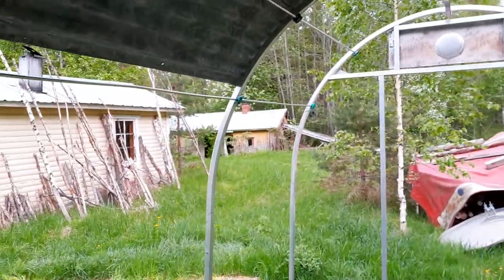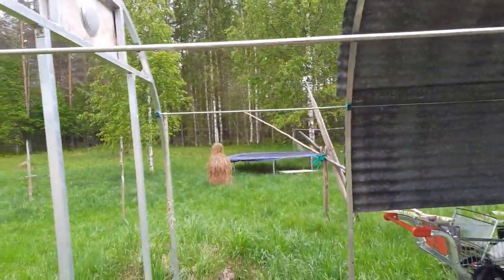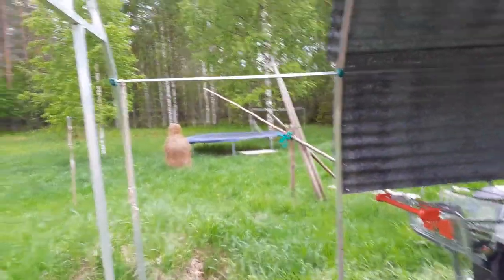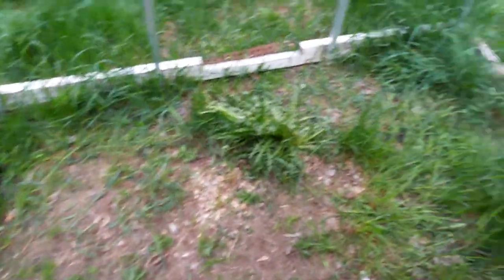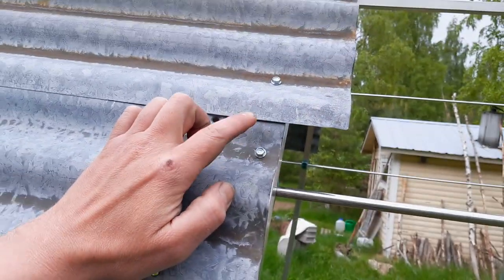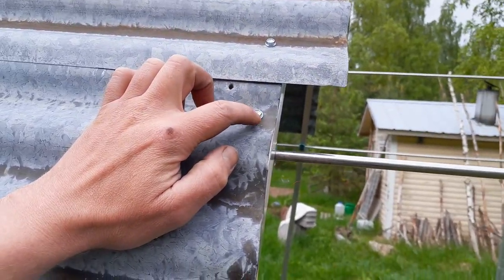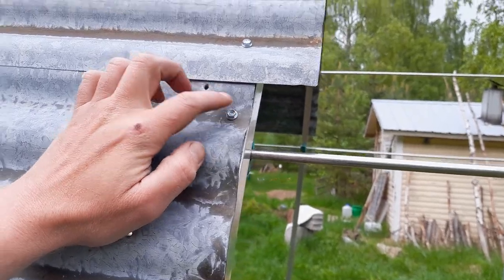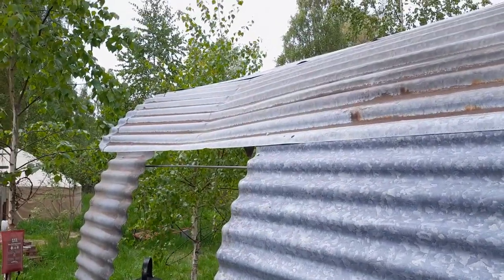New summer kitchen ready for action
Take a 2nd hand greenhouse frame, some 2nd hand corrugated roof metal, a bunch of screws and a pump-drill screw driver:
Ready is the new summer kitchen.
Thank you to the helping hands.